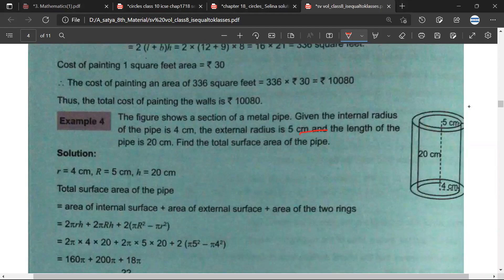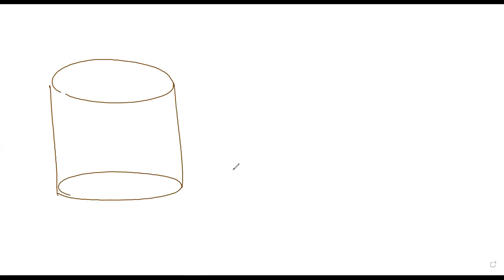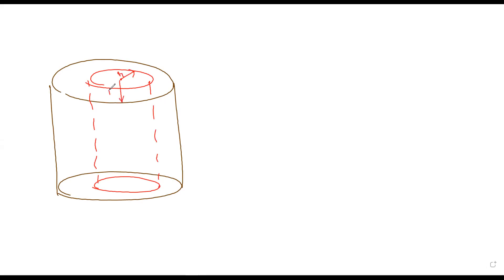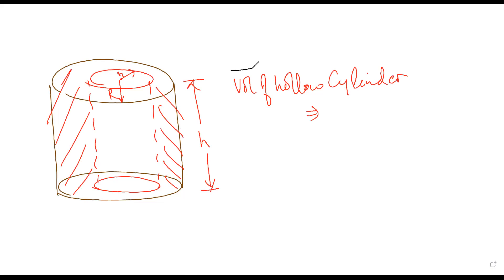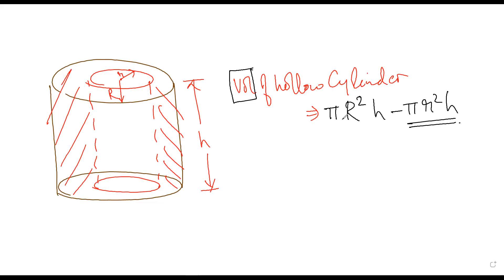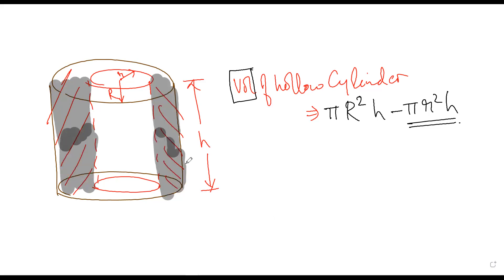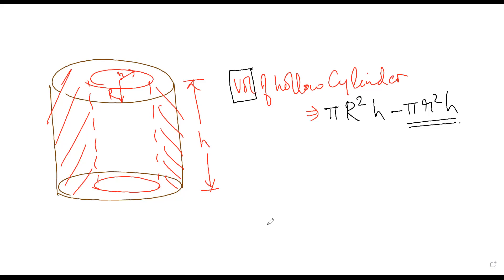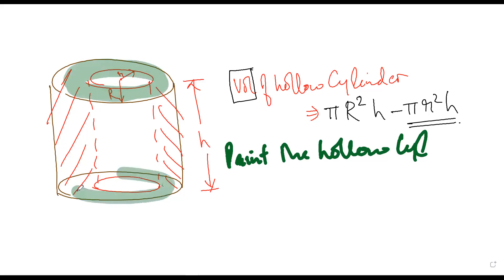How to Find total surface area of hollow cylinder open both the ends || CLASS 8 CLASS 9 CLASS 10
✔️ Class:8, 9, 10
✔️ Board: ICSE CBSE
✔️ Subject: MATHS
✔️ Topic Name:  SURFACE AREA VOLUME

total surface area of a hollow cylinder open at both ends
surface area of hollow cylinder with radius r and height h is measured by
formula of total surface area of hollow cylinder
total surface area of hollow cylinder calculator
formula of hollow cylinder
the total surface area of a hollow cylinder which is open from both sides
volume of hollow cylinder
lateral surface area of hollow cylinder
hollow cylinder examples